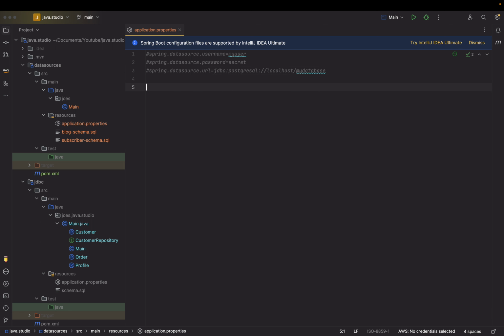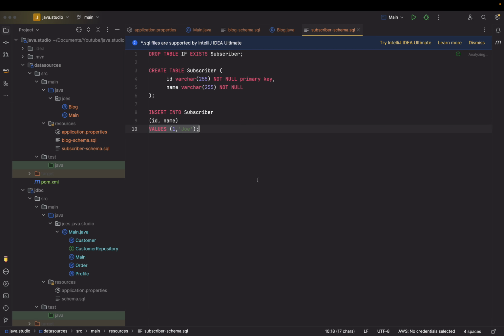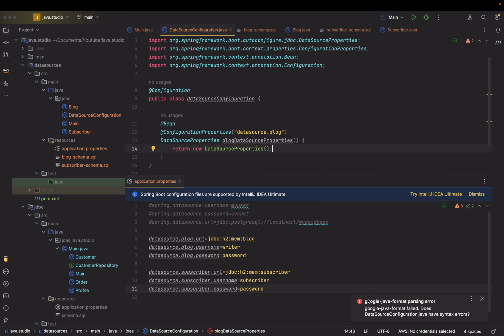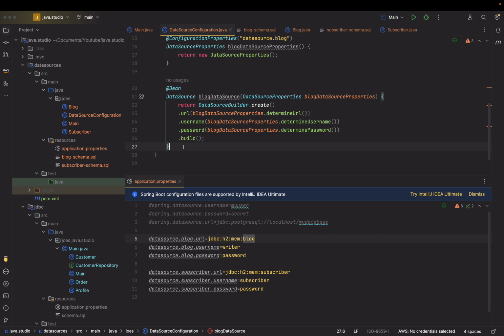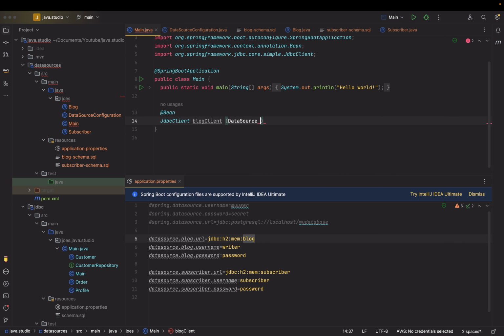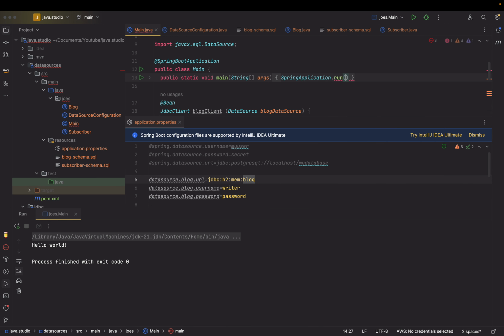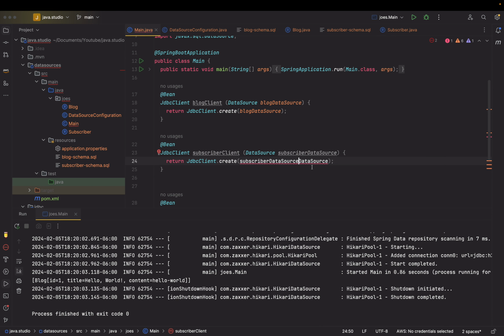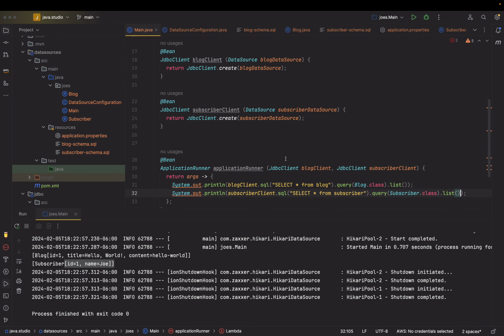Spring Data JDBC (Part 4) - Multiple DataSources